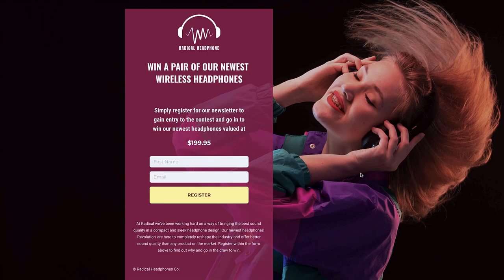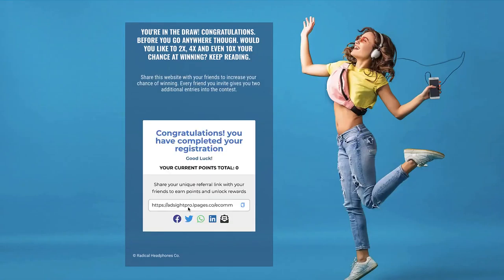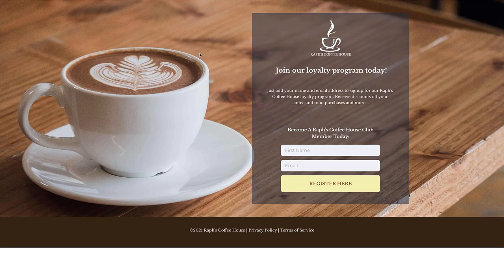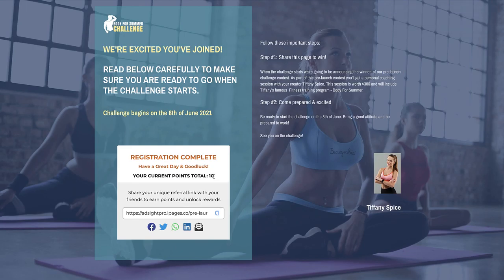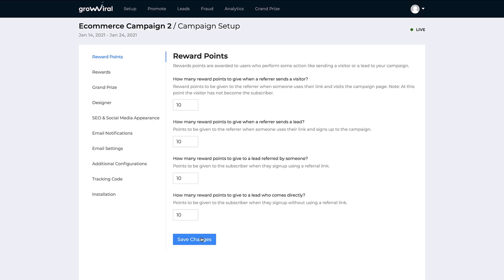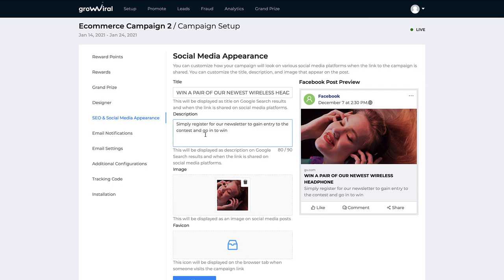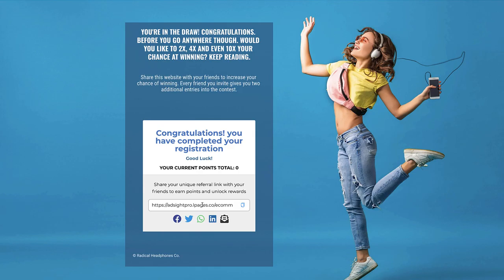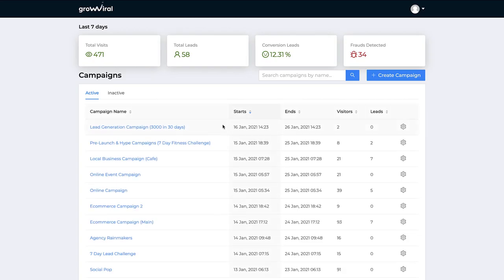Grow Viral Demo 5 Figure Per Month